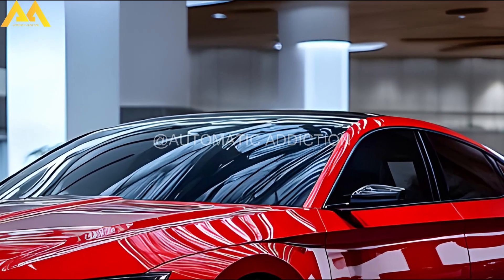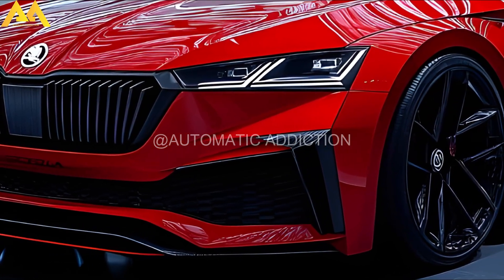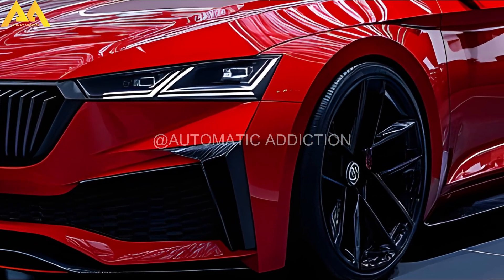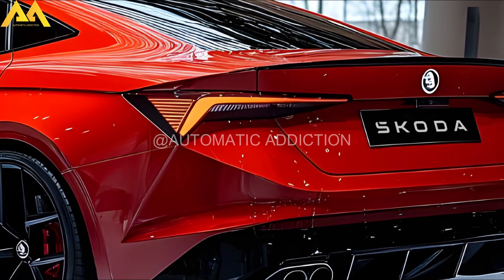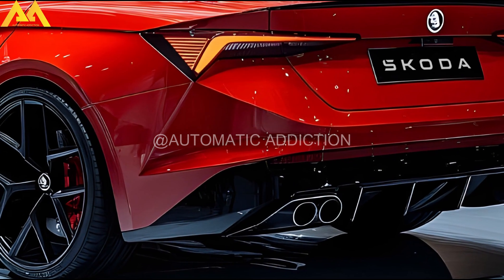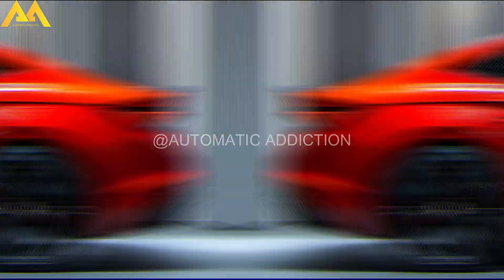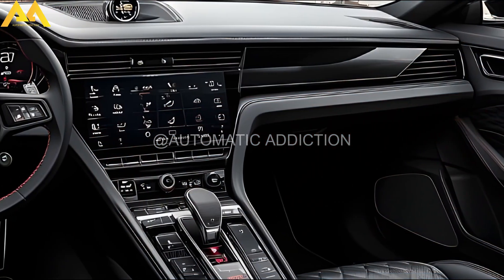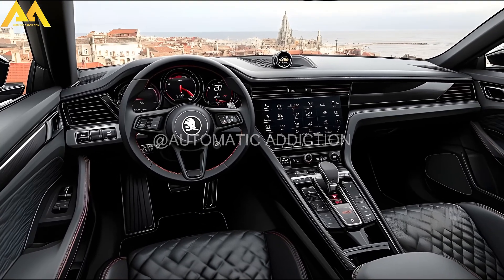INTRODUCING THE 2025 SKODA SUPERB RS: SPORTY DESIGN MEETS POWERFUL PERFORMANCE!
Join us as we explore the exciting potential of the 2025 Skoda Superb RS! After years without a sporty variant, Skoda is gearing up to introduce a new generation that combines sporty aesthetics with advanced performance options. Available in both Combi and Liftback styles, the Superb offers a range of powertrains, including a PHEV with impressive efficiency.

In this video, we'll discuss what to expect from the Superb RS, from its sleek design upgrades to innovative tech features, and how it might challenge competitors like the Audi RS4. Don’t miss our insights into Skoda’s focus on sustainability and performance!